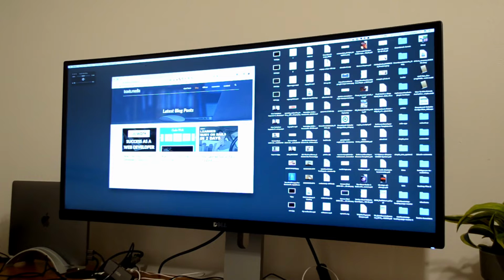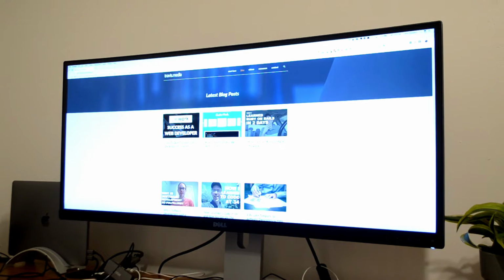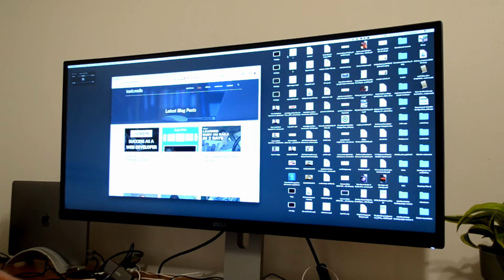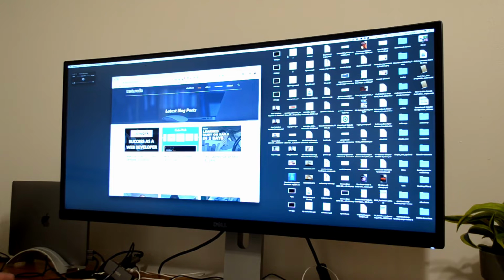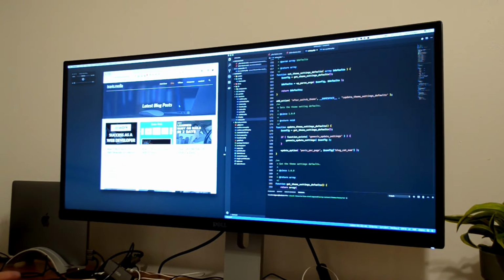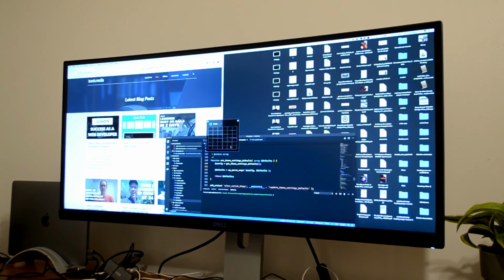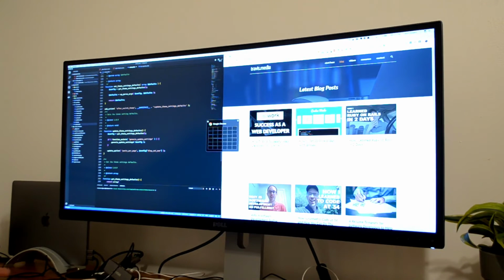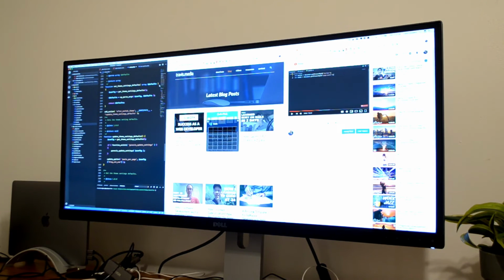Ultrawide Monitor For Coding: A Detailed Look - Dell U3415W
Are you considering an Ultrawide for coding and software development but wondering what it looks like and how efficient it is? In this video, you can look over my shoulder as I show you my own dev workflow on the Dell U3415W 34" Ultrawide monitor.

** Dell U3415W Ultrawide Monitor (4.5 stars) **

** Equipment **
Macbook stand
USB Hub
Mic used